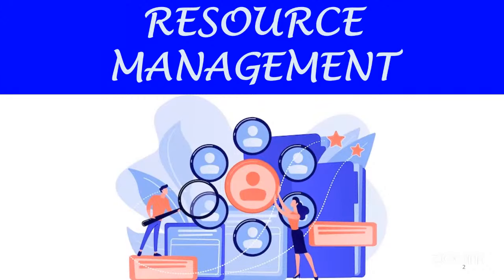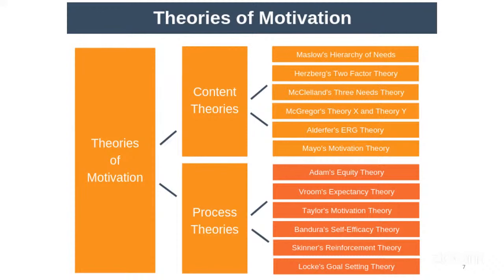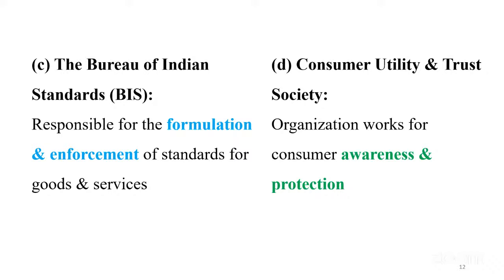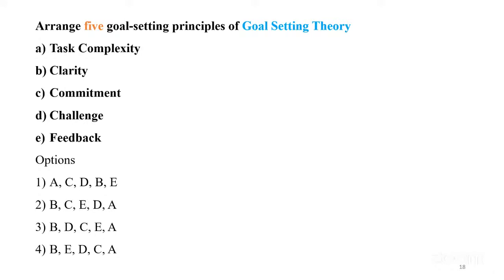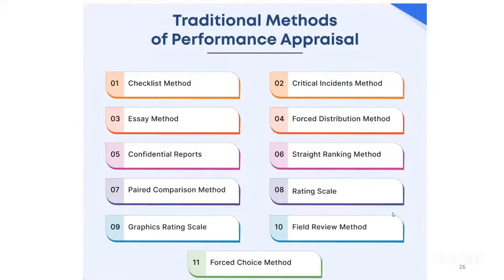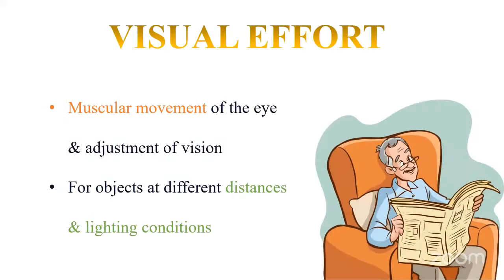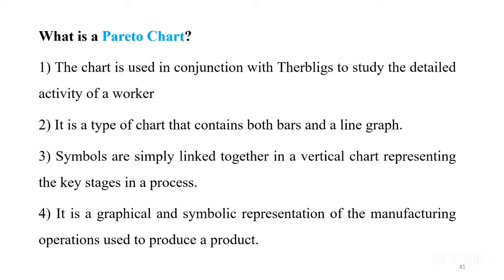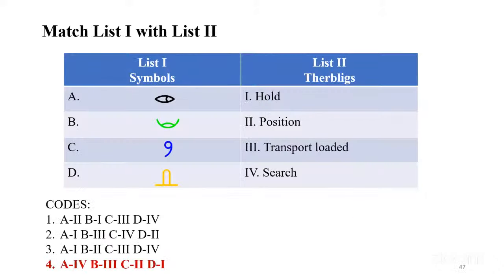UGC NET HOMESCIENCE | Resource management June 2024 | PYQ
Exam Prep Guide! 📚 Join Professor Academy's Exclusive Session!